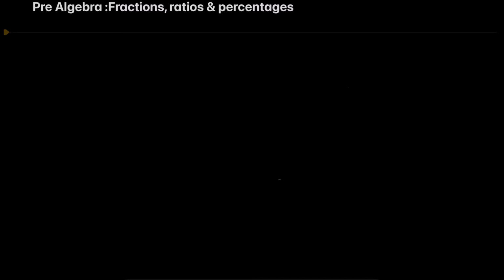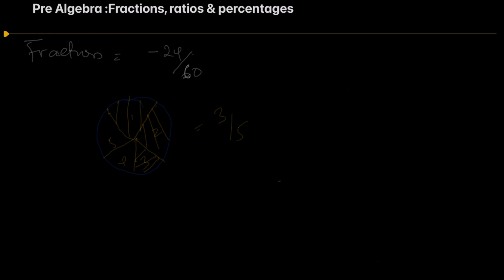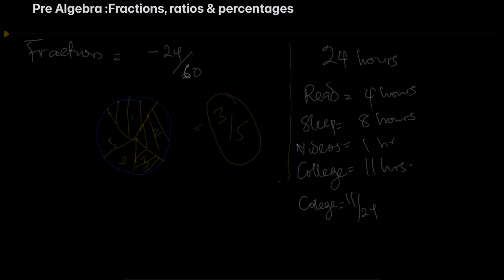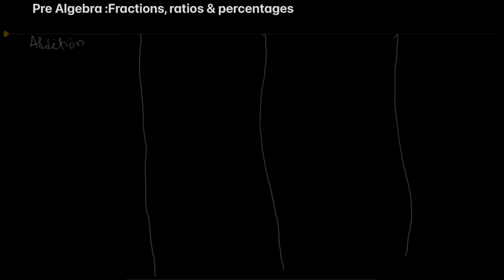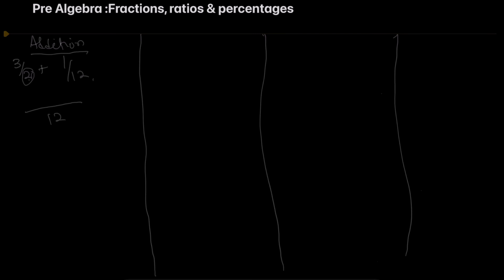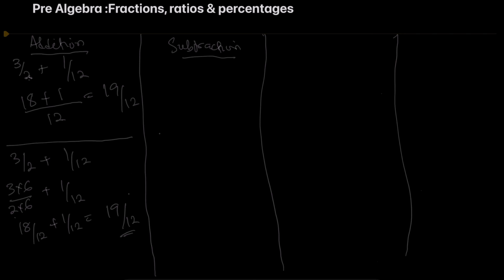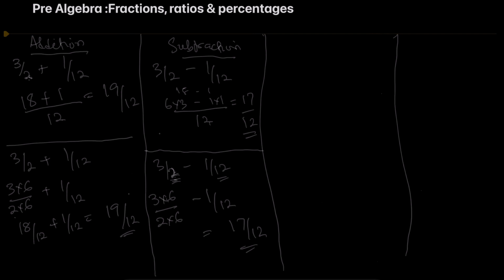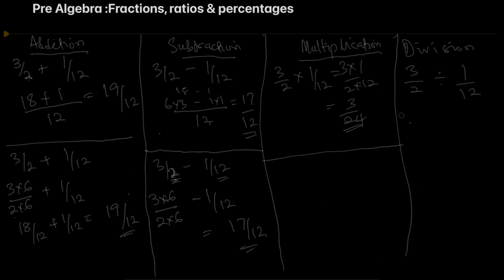7.1 Pre Algebra | Introducing Fractions | Math and Data Academy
This video is the first of a 3 section discussing fraction. This part is particularly  is aimed at introducing Fractions. Part of what is discussed in this video includes

This video is part of my pre-algebra course.